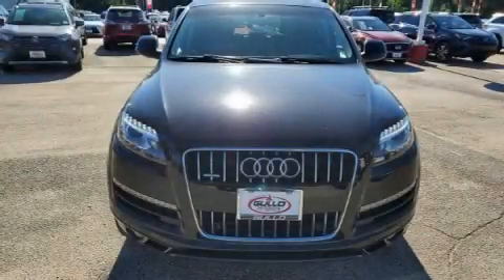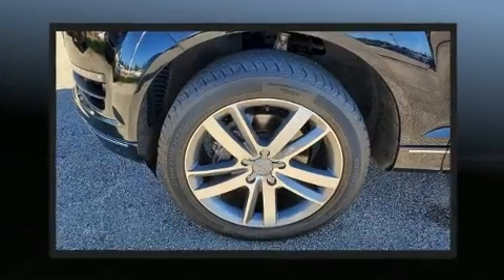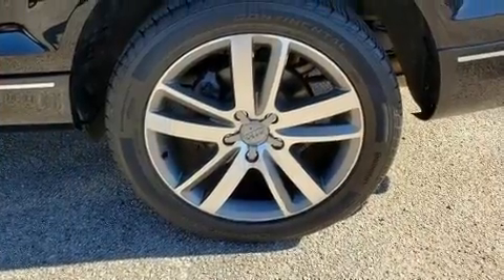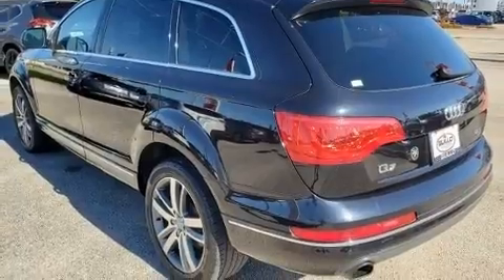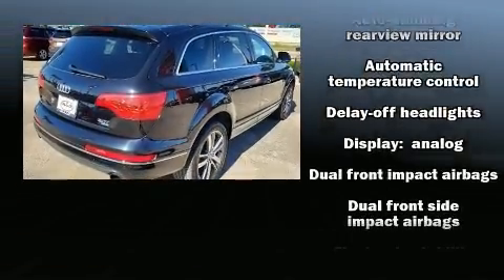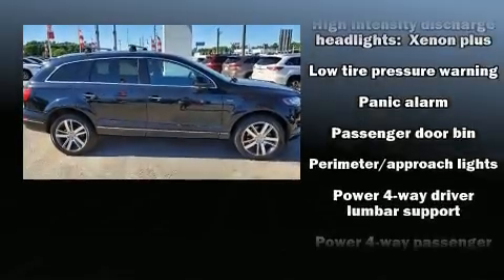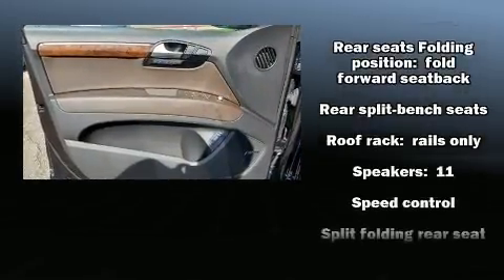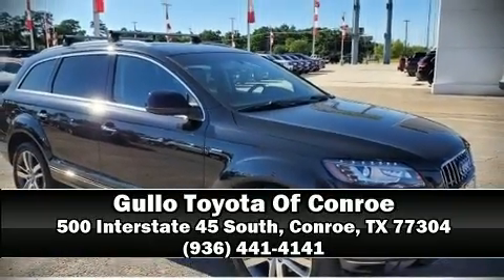2015 Audi Q7 3.0T Premium (Tiptronic) in Conroe, TX 77304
Come test drive this 2015 Audi Q7. Under the hood you'll find a 6 cylinder engine with more than 270 horsepower, and for added security, dynamic Stability Control supplements the drivetrain. Audi prioritized practicality, efficiency, and style by including: a tachometer, front dual-zone air conditioning, high intensity discharge headlights, a power rear cargo door, power windows, remote keyless entry, and much more. Third row seats provide an even greater maximum passenger capacity. Audi ensures the safety and security of its passengers with equipment such as: head curtain airbags, front side impact airbags, traction control, a security system, and 4 wheel disc brakes with ABS. Brake assist technology provides extra pressure when applying the brakes. It also arrives with a Carfax history report, providing you peace of mind with detailed information. We have the vehicle you've been searching for at a price you can afford. Stop by our dealership or give us a call for more information.